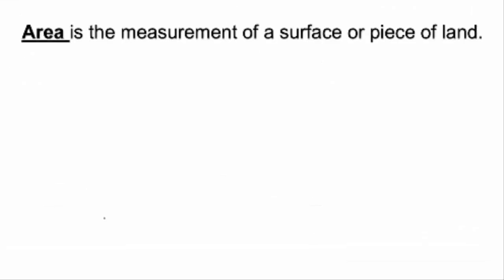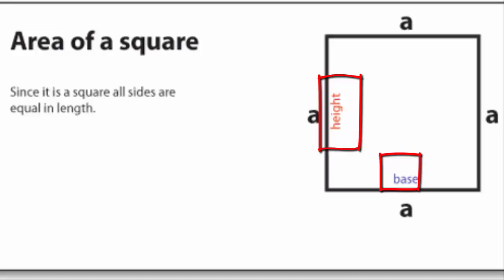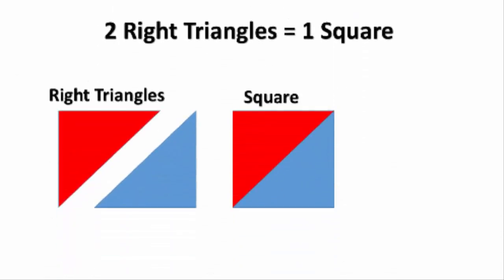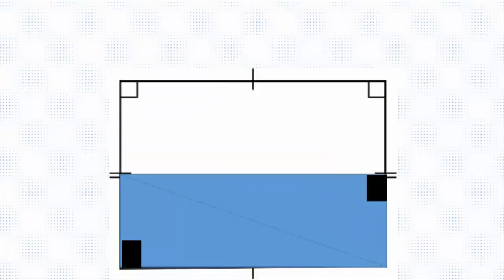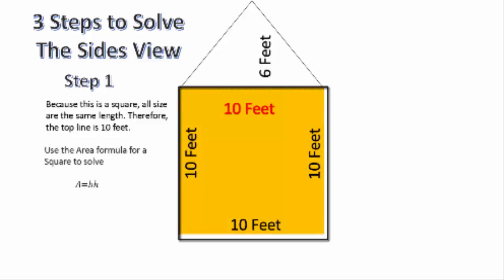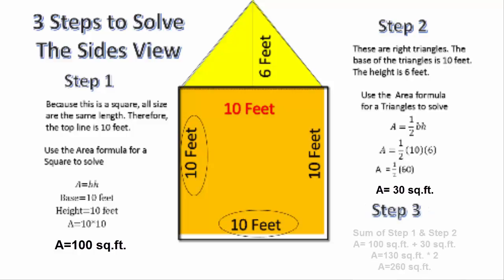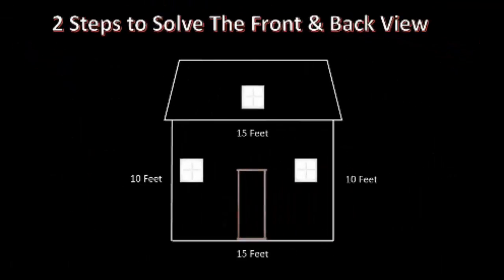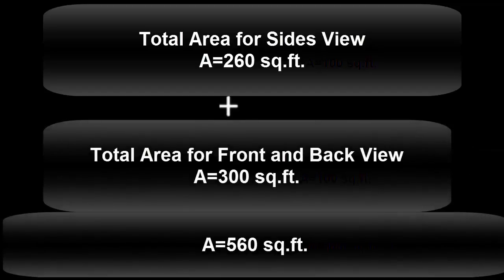6.G.1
Area of a Triangle; Area of a Rectangle; Area of Square; Conversion square feet to square meters; Real World Problem